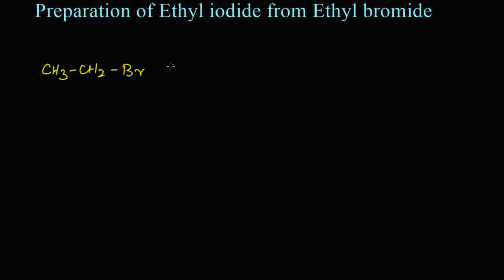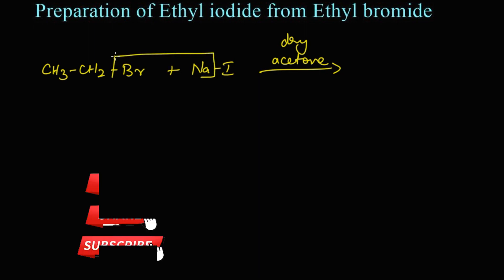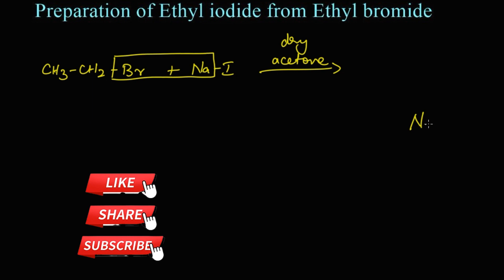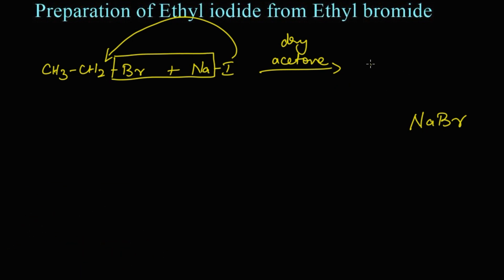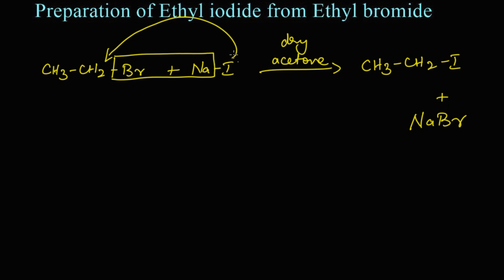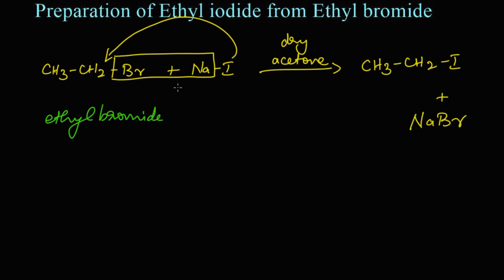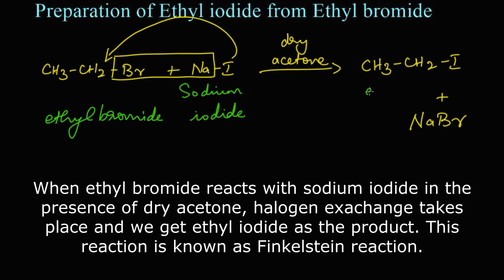Finkelstein Reaction | halogen exchange reaction class 12 | Haloalkanes | Organic Chemistry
Halogen exchange reaction
The alkyl iodides are prepared by the reaction of alkyl chlorides or bromides with sodium iodide in the presence of dry acetone.
This reaction is known as Finkelstein reaction.
Here ethyl bromide reacts with sodium iodide in the presence of dry acetone, halogen exchange takes place and we get a product ethyl iodide.
Sodium bromide thus formed is precipitated in dry acetone. It facilitates the forward reaction according to Le Chatelier's Principle.